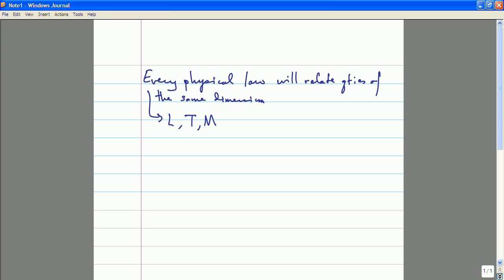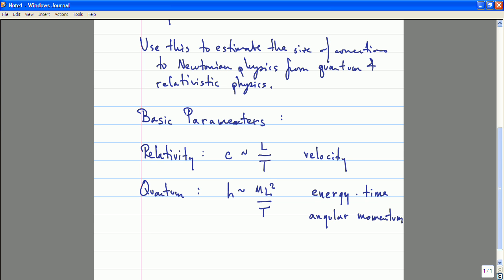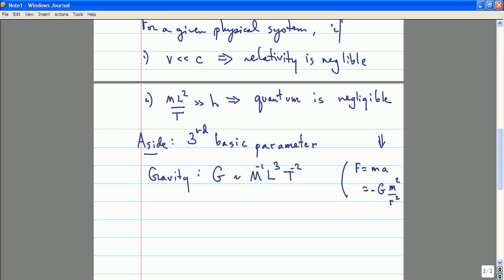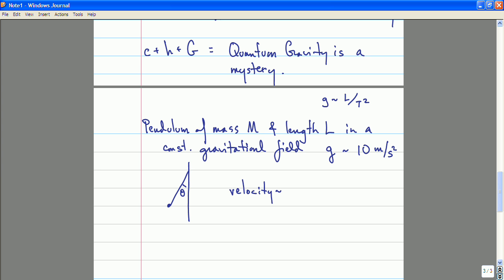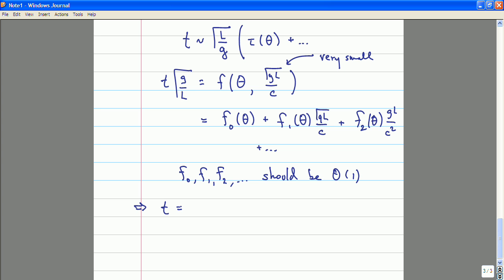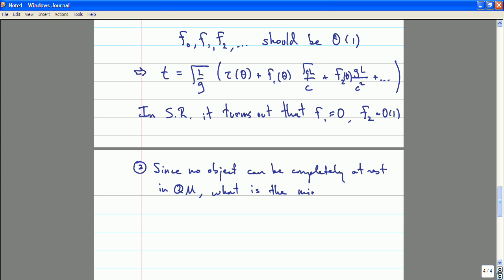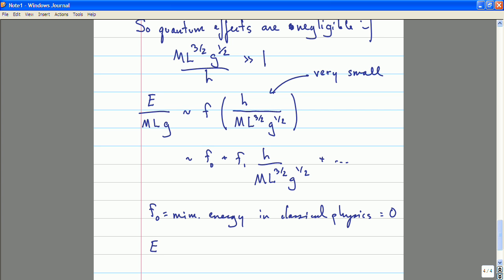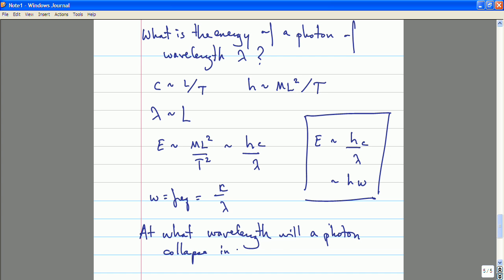Modern Physics, Lecture 3: Dimensional Analysis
Lecture 3 of my Modern Physics course at McGill University, Fall 2012.  Dimensional Analysis.